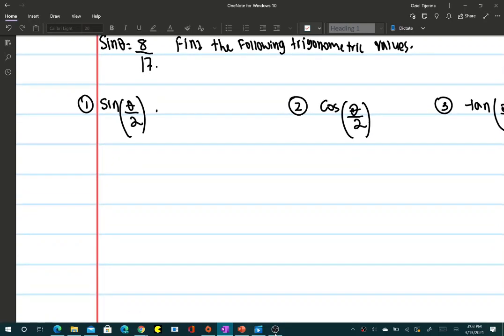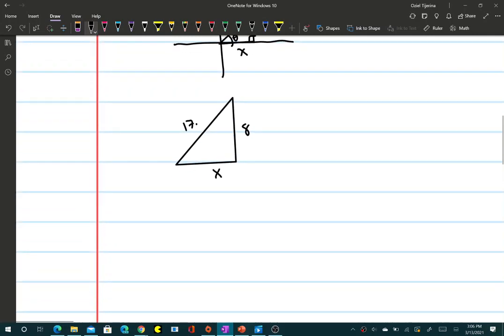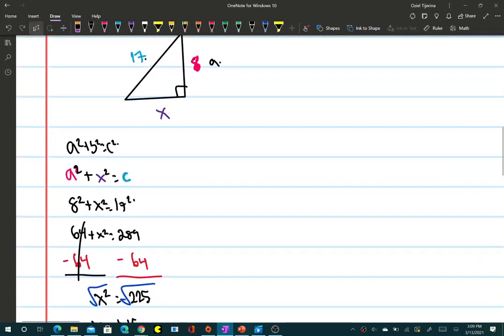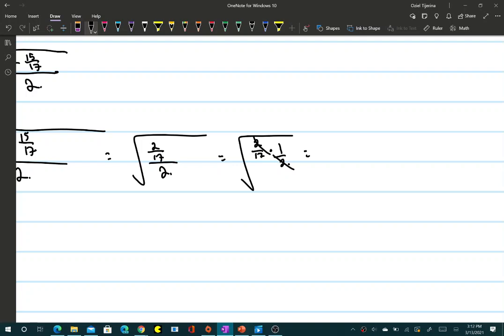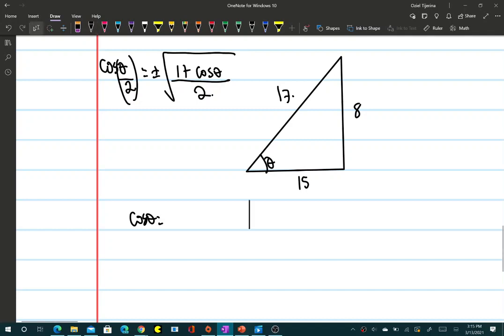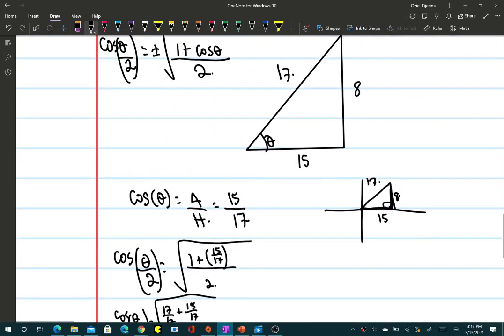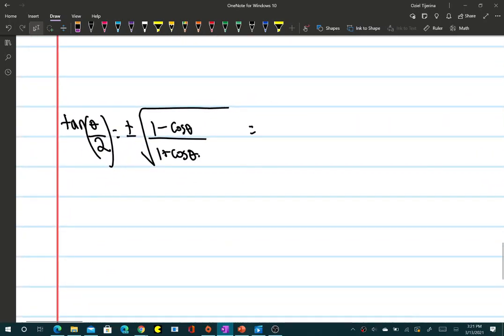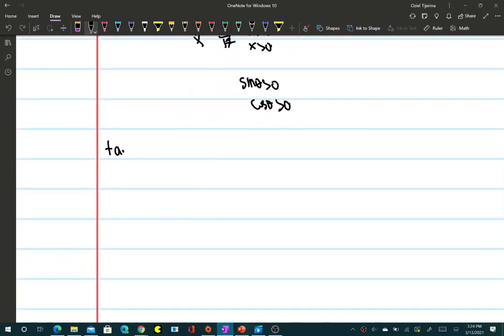Trigonometry- Half Angle Identities Problem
Hi guys!!! In this video we go over how to find the 3 trig ratios for half angle identities!! If anyone has any questions please don't hesitate to ask below.